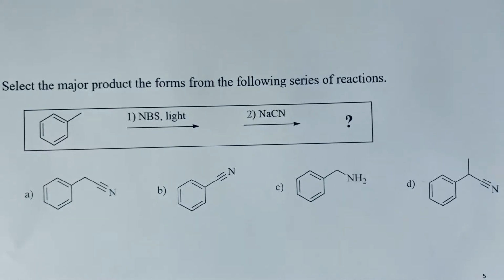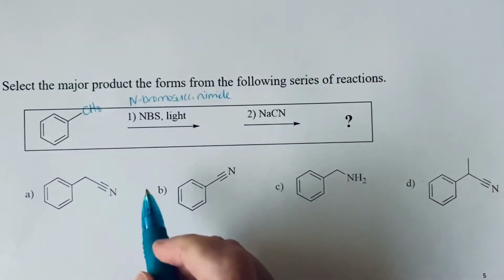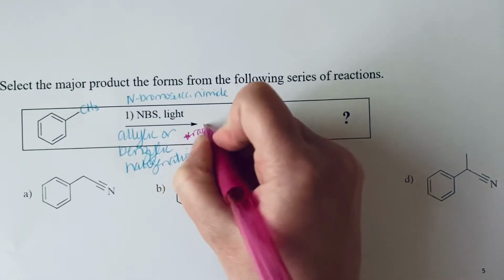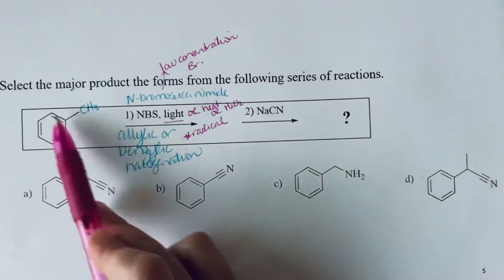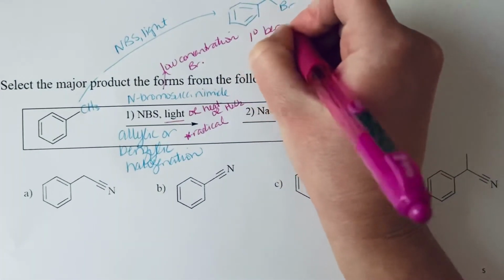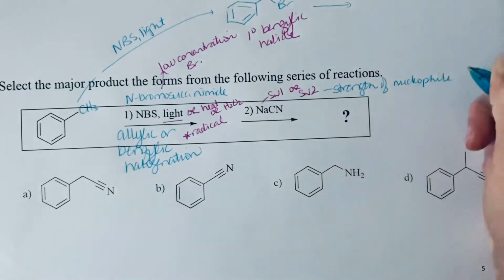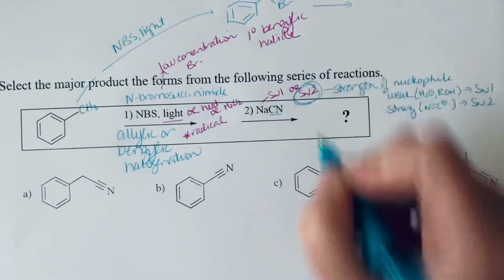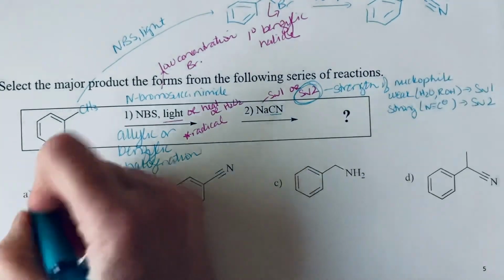January 27, 2021